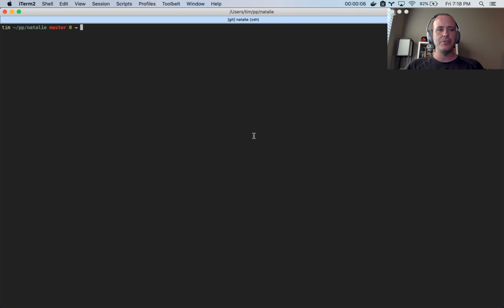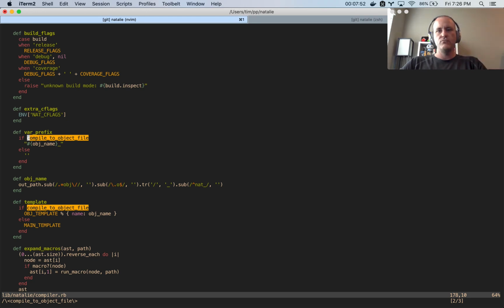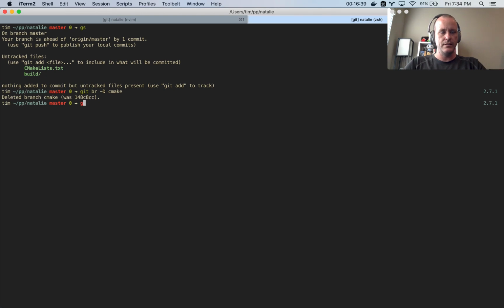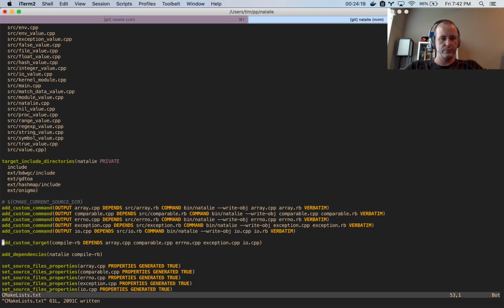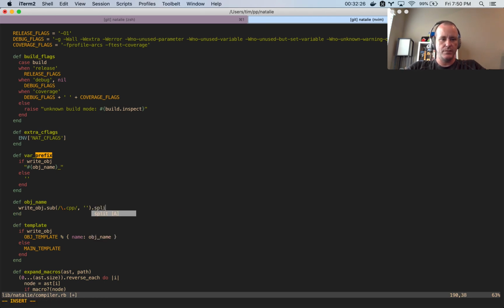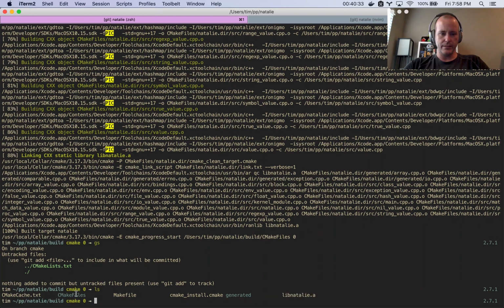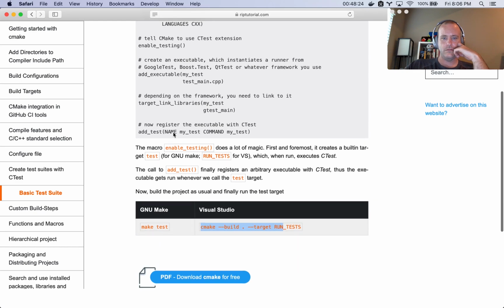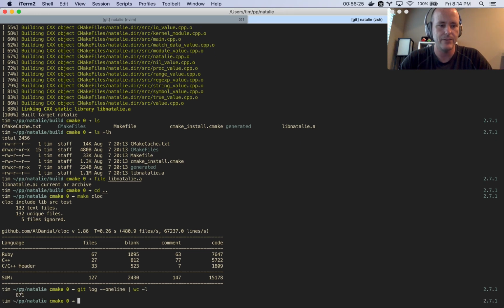Language Hacking: Learning CMake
Let's start migrating from our bespoke hand-built Makefile to a CMake config! I'm new to this, so I probably did it all wrong. But it works!